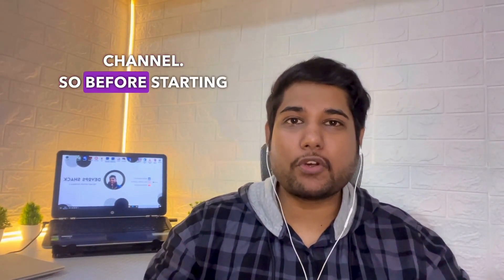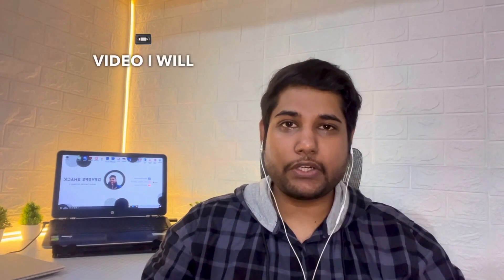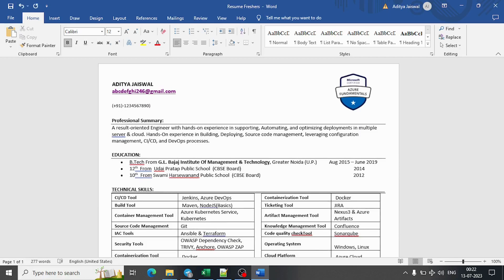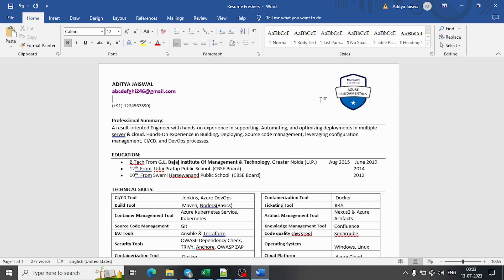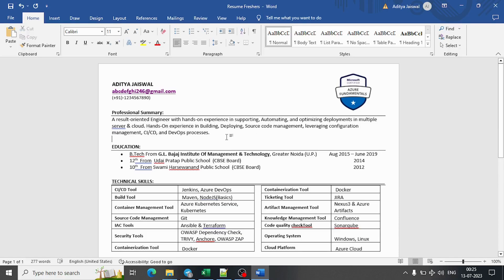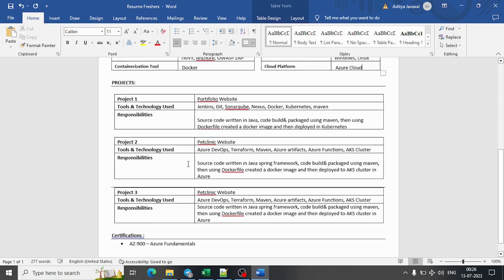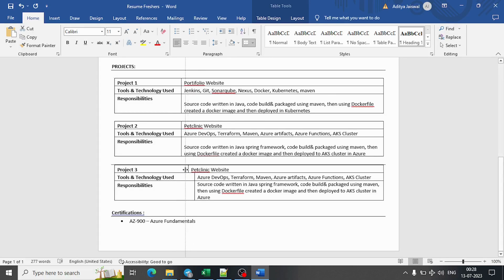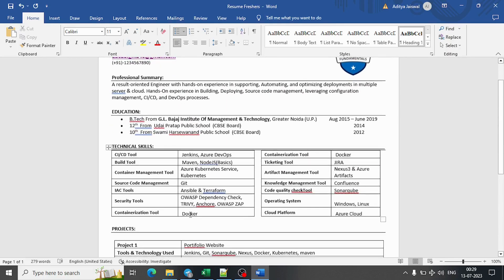30 Days Of DevOps | Zero To Hero | DevOps Resume For Freshers | Day-22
30 Days Of DevOps | Zero To Hero | DevOps Resume For Freshers | Day-22